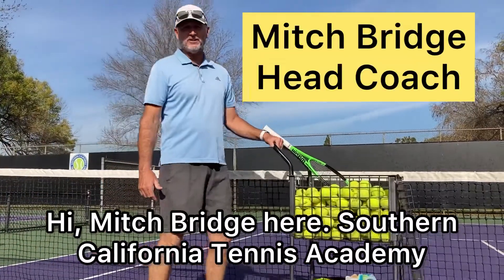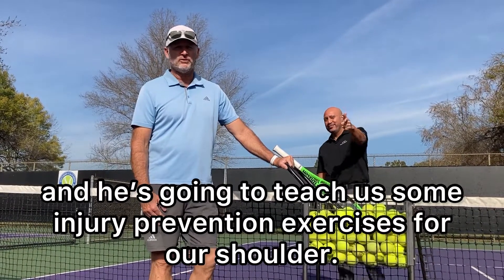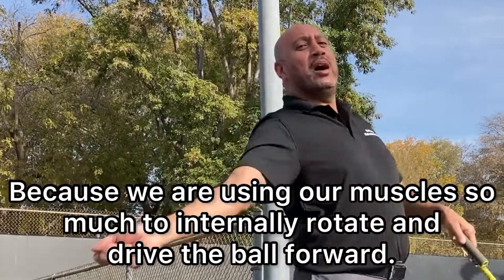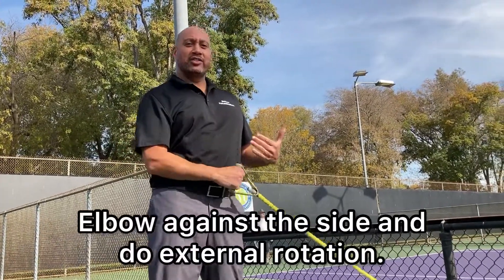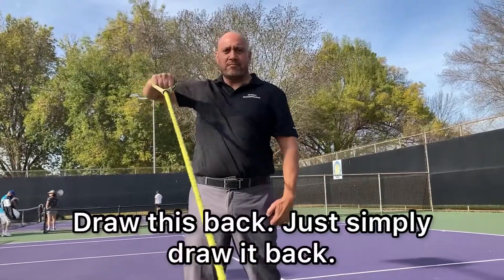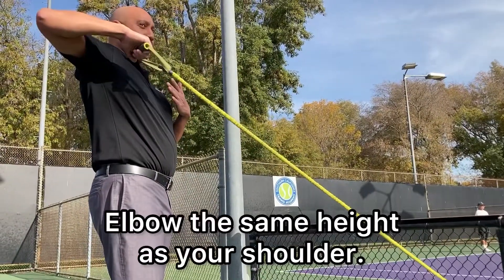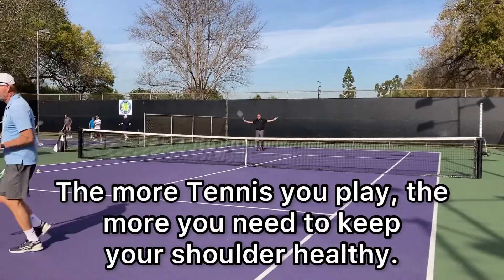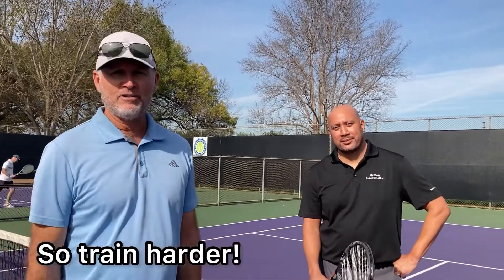Tennis Tip: Injury Prevention Exercises for the Shoulder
Southern California Tennis Academy
Head Coach Mitch Bridge